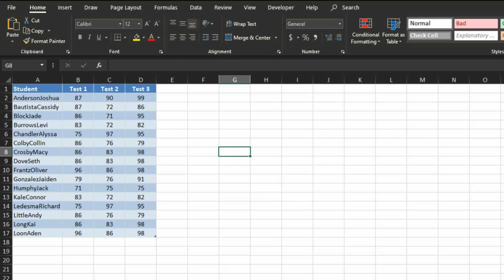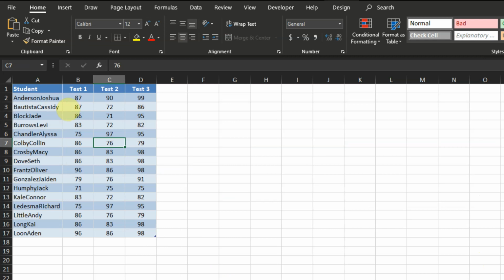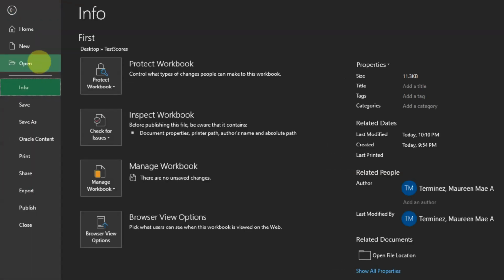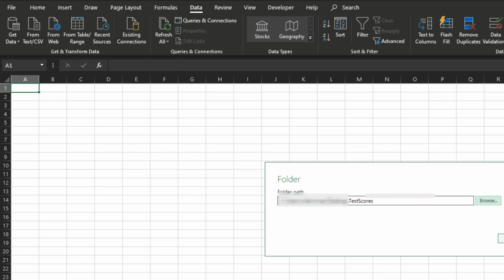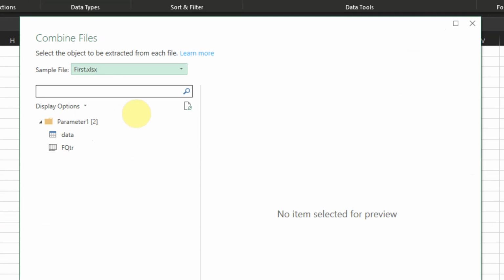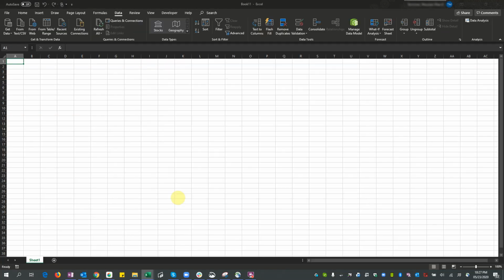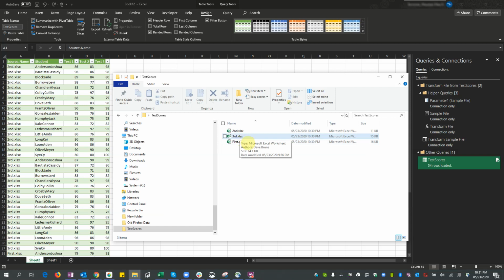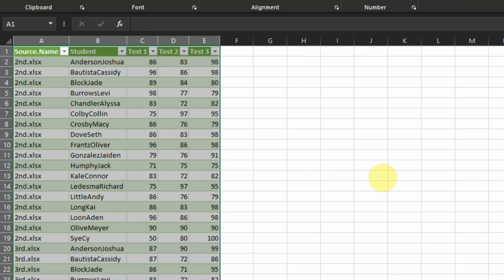Combine data from multiple workbooks into one using Power Query Editor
MS Excel tutorial weekly uploads!